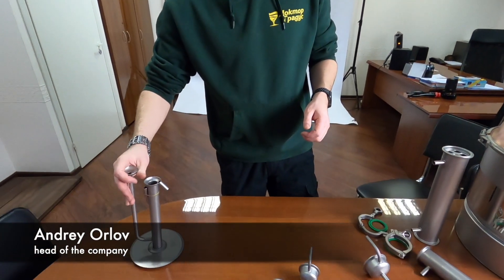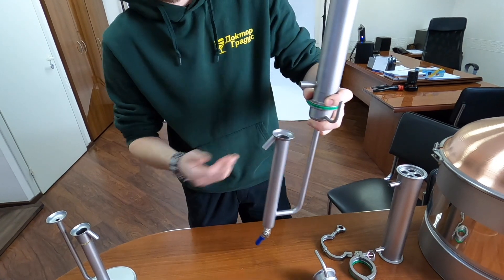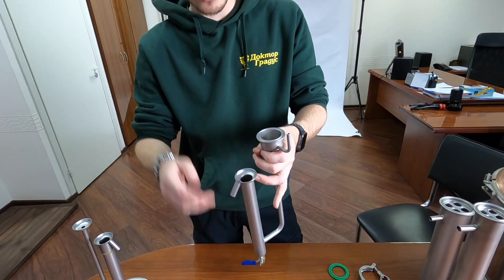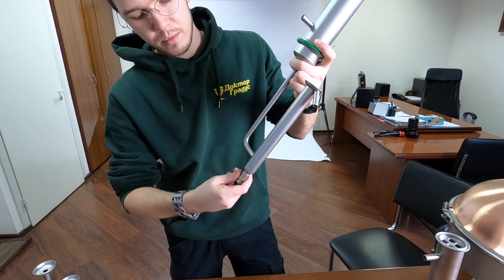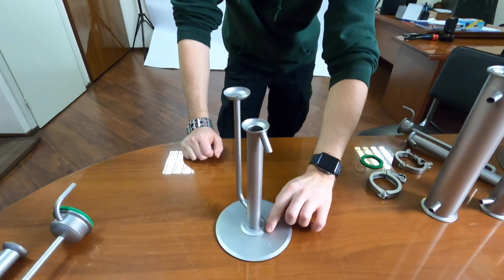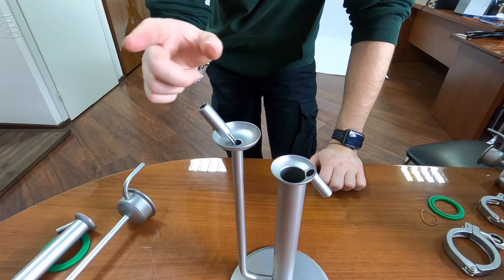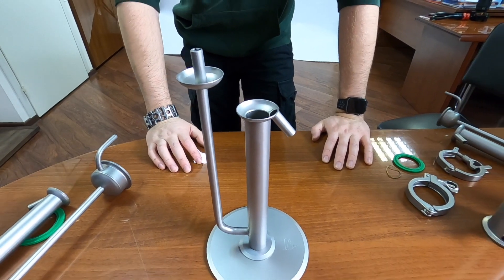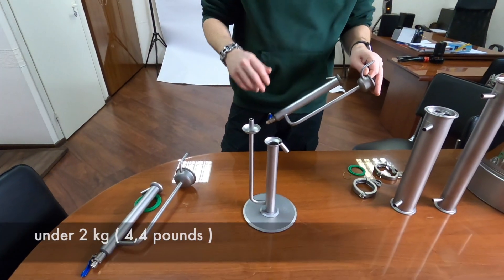Distiller parrot for moonshine still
This video episode is about distiller parrot of our production.